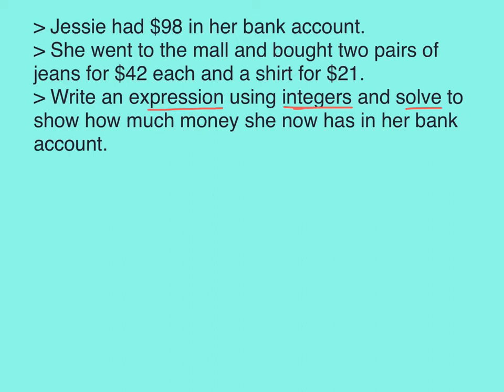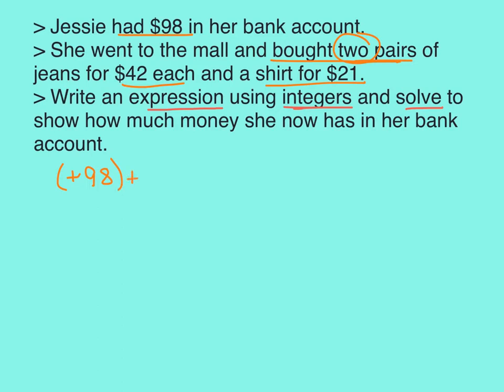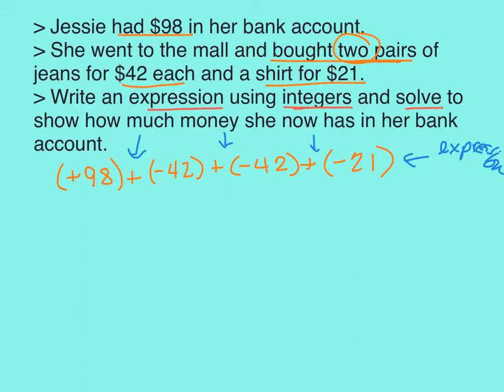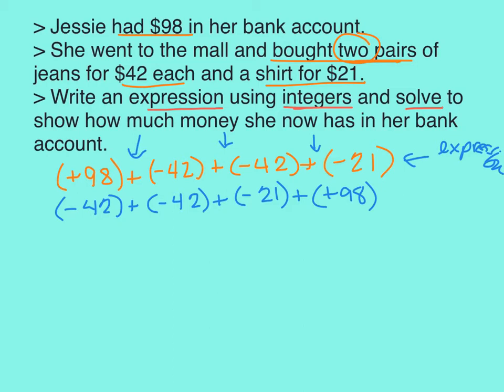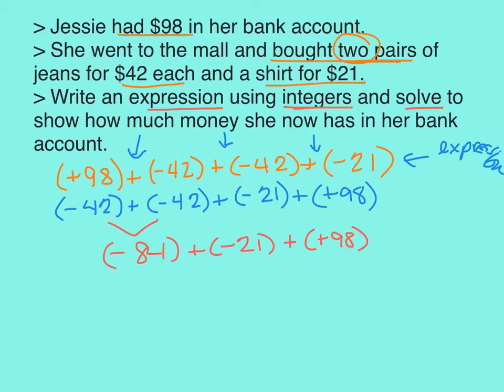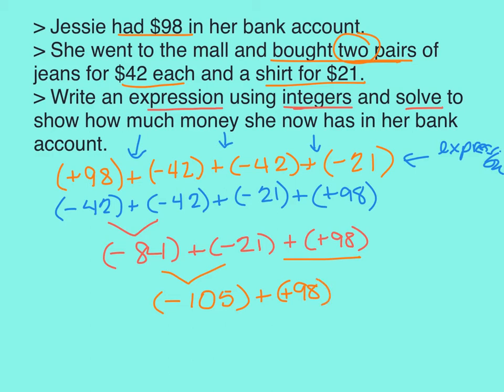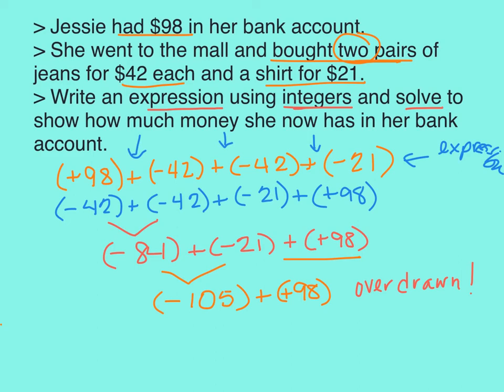WARM UP 10-17 or 10-18: Write & Solve Integer Expression